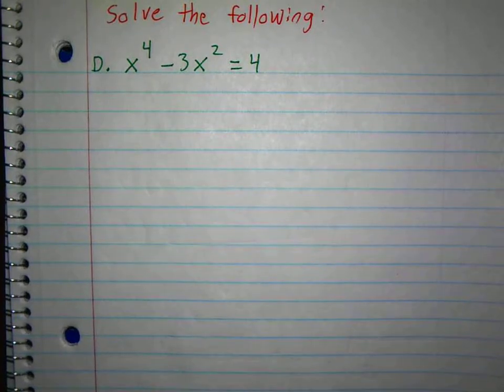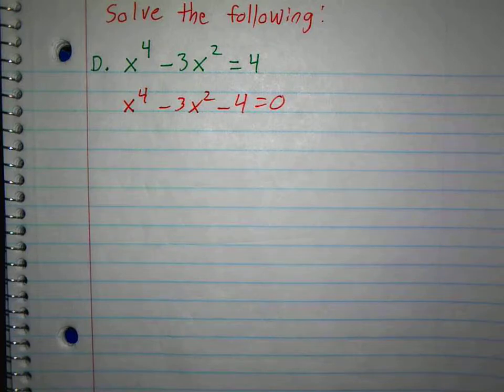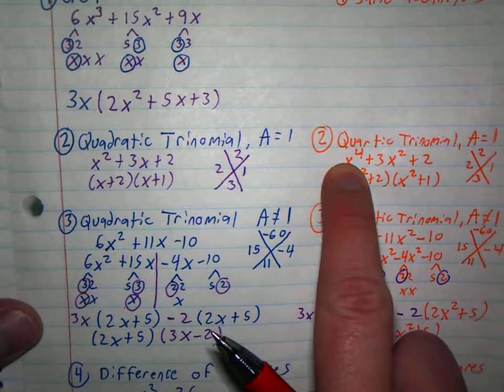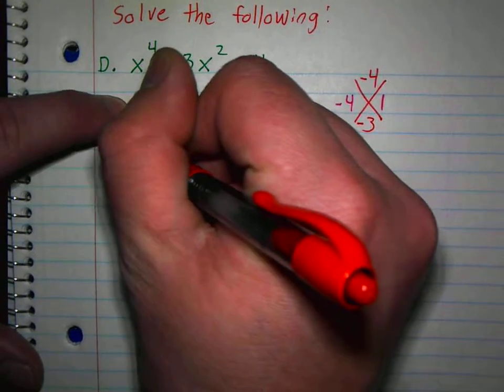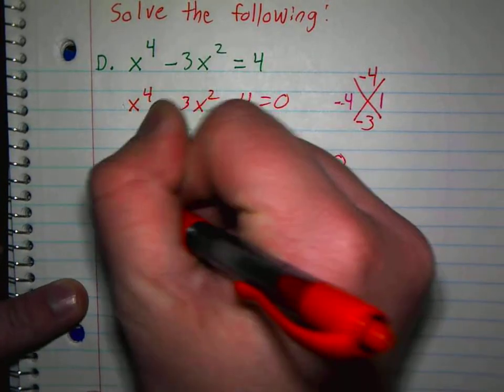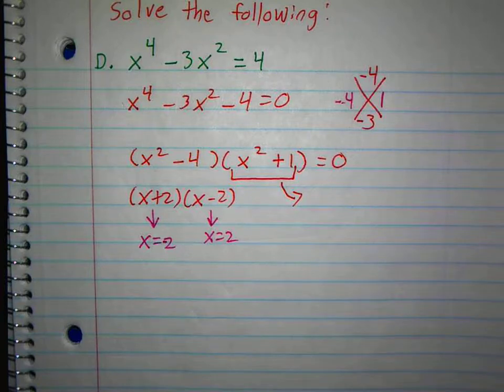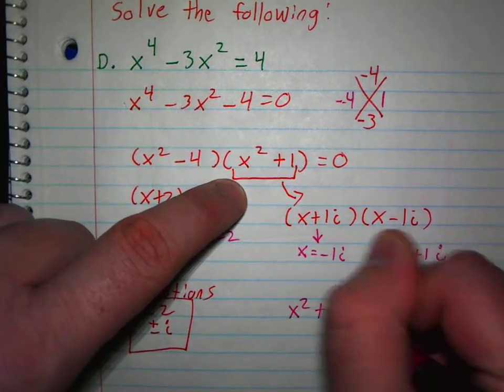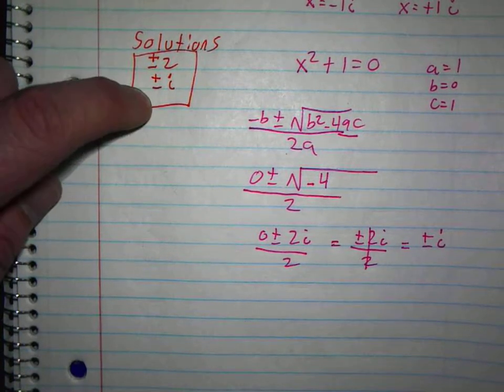5-3 Problem D Solving Higher Degree Polynomials